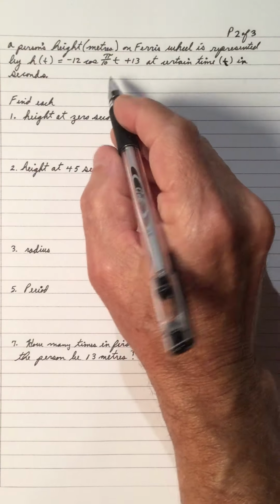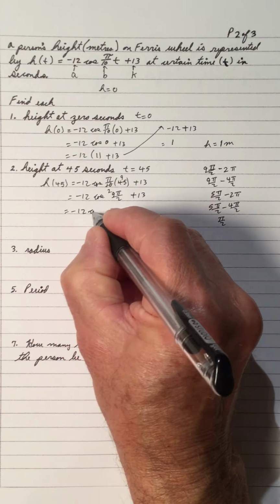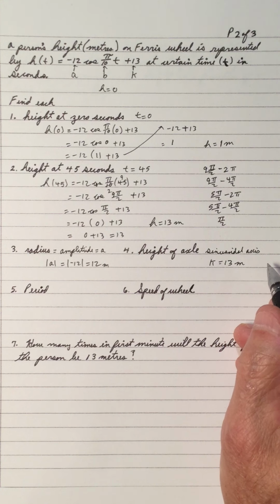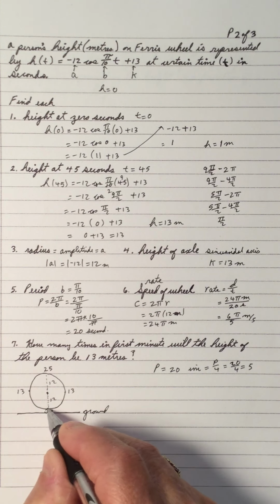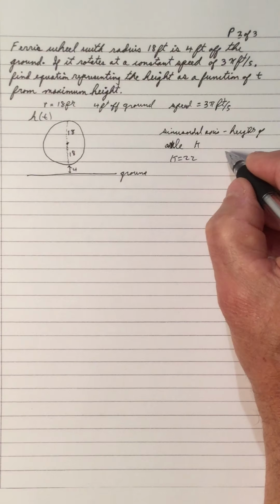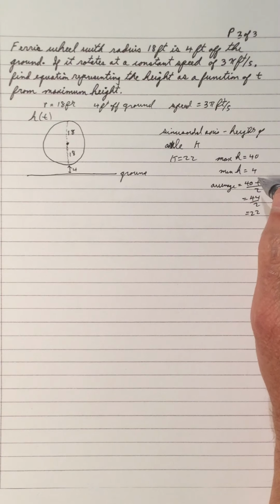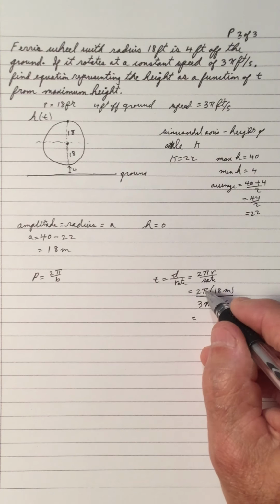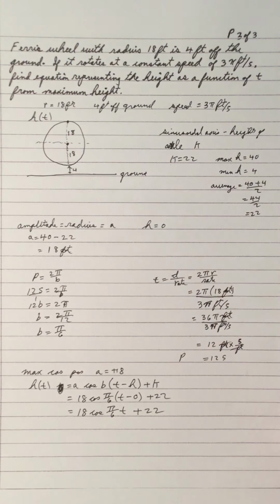Word Problems - Part IV - Extra II